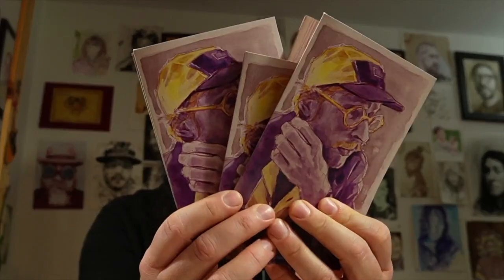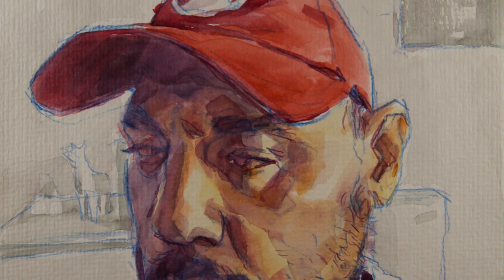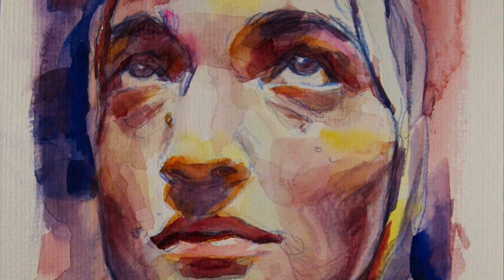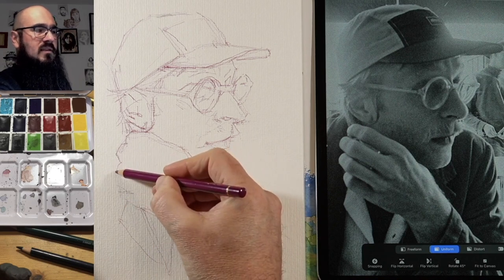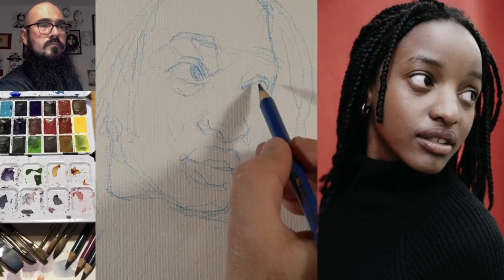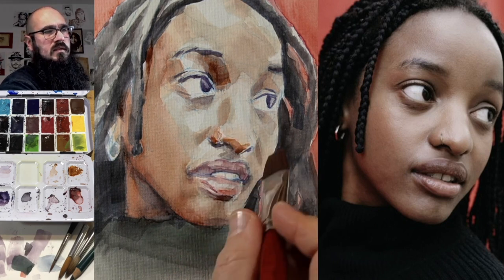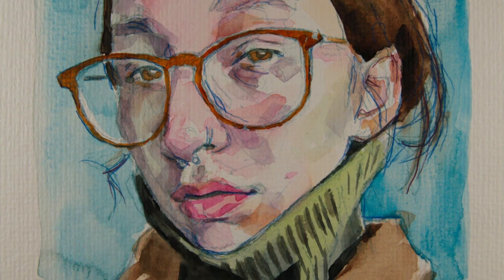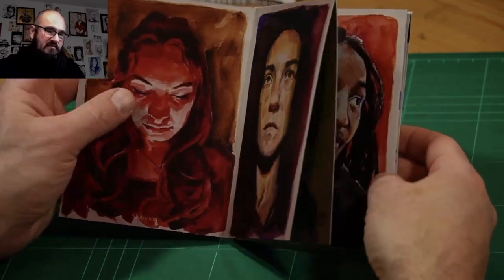Learn observational drawing and watercolour portraiture!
I’ve spent the past two months putting this watercolour portraiture course together and I’m so glad to be able to share it with you!

Presale begins today with early bird pricing! Save 20 dollars until the 14th of March. Class opens on the 27th of March.

This course consists of 15 portrait tutorials focusing on observational drawing and watercolour painting. In addition to the portraits I also guide you through the process of making a Zine, from PDF to print.

There will also be live sessions interwoven with the classes which I’d love you to attend. No problem if you can’t be there as the replays will be available after the event.

I’ve made some of my best work for this course and I can’t wait for you to watch and work along with me.